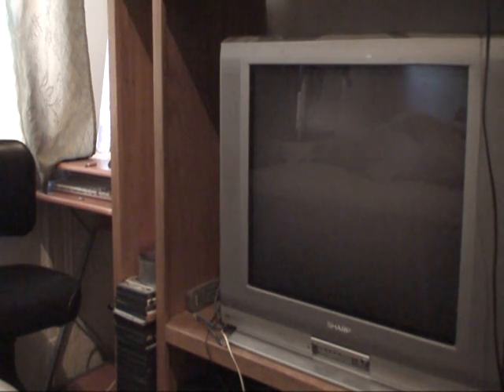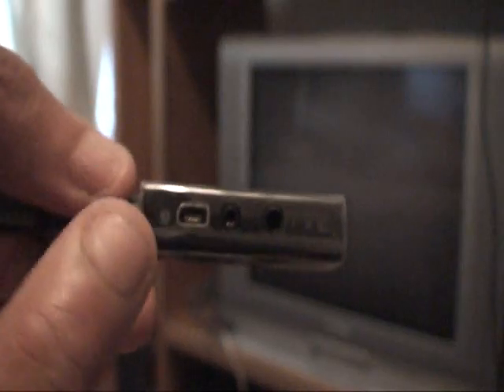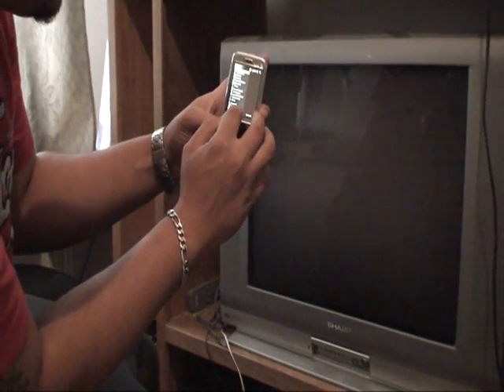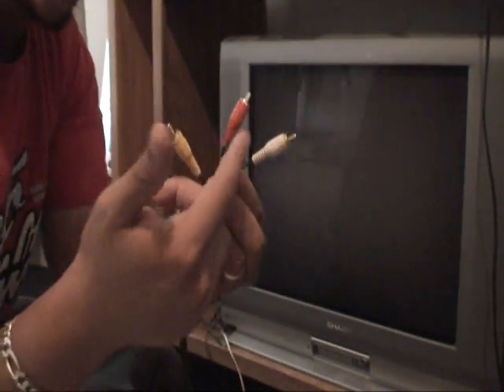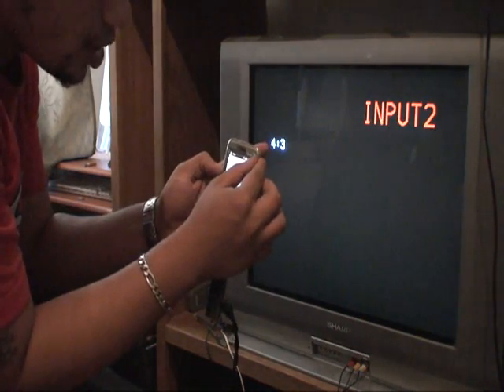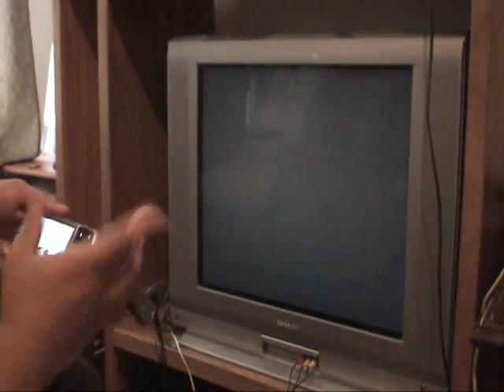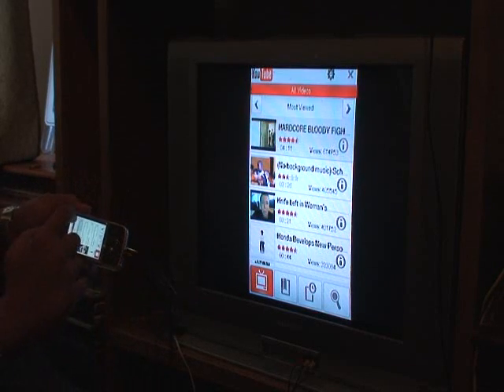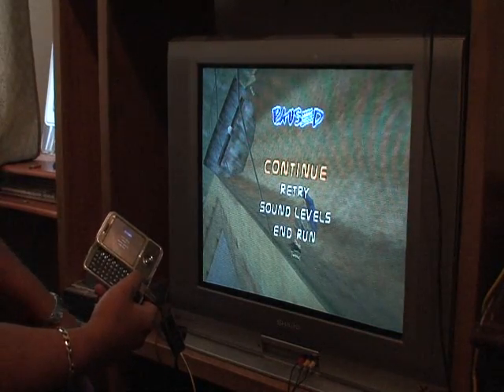TV OUT Made Simple For Touch Pro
All you need is:

1. the installer file attached to this post. (provided by nuerom.com)

2. A 3.5mm Male / 3 RCA. (cost no more than 3-5-7 bucks at your local electronic store.)

3. And your 4-in-1 Adapter packaged in your box. AKA audio extension